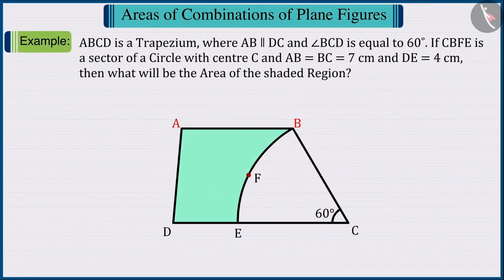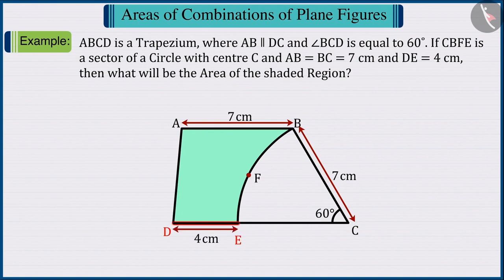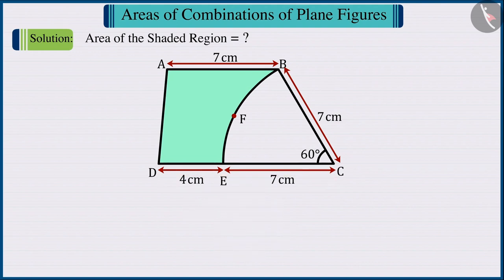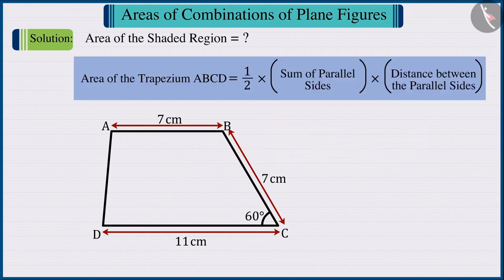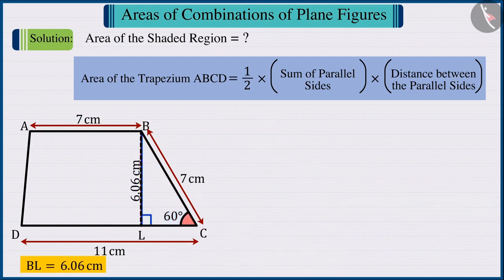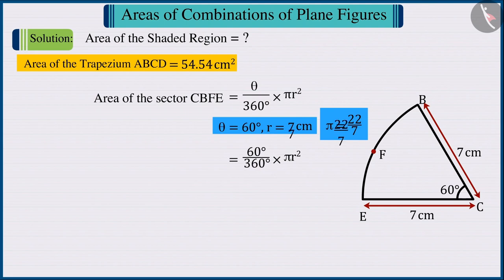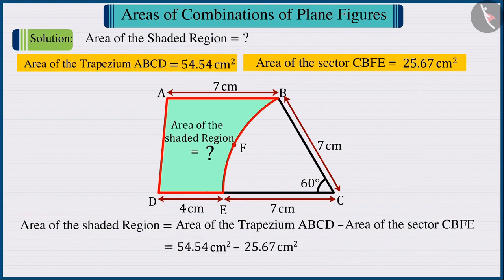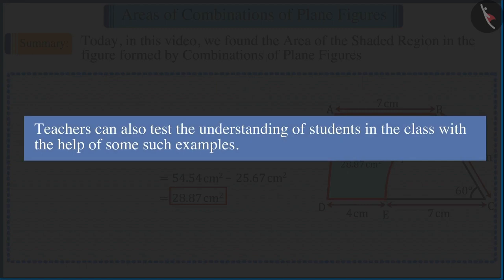Class 10 Maths Chapter 13 'Surface Areas and Volumes' (Part 13) cbse ncert